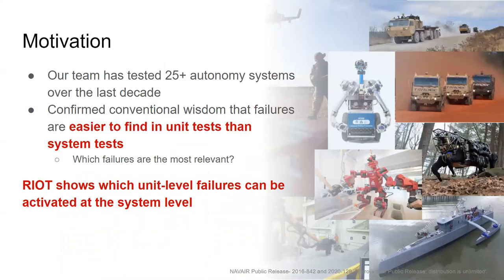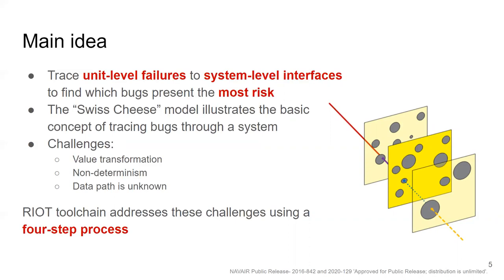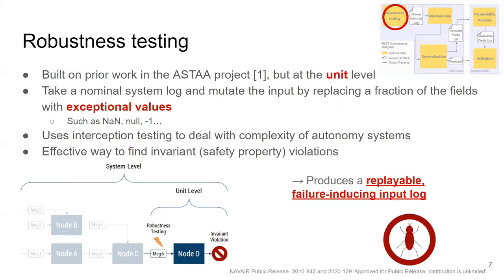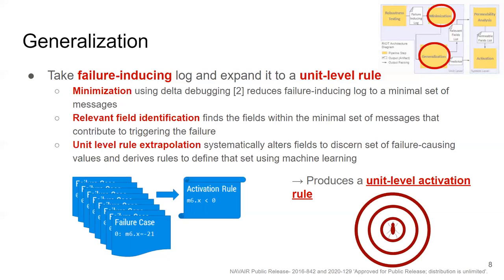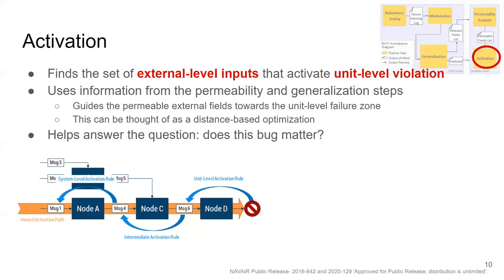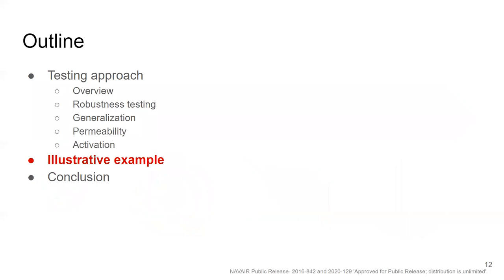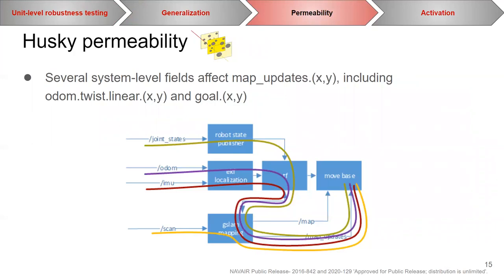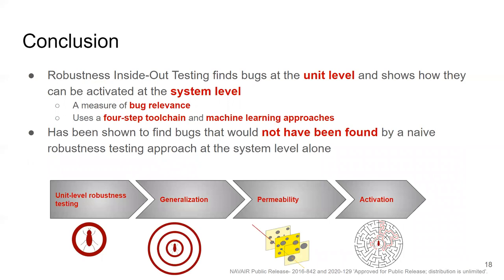Robustness Inside Out Testing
DSN 2020 talk, July 2020
Deborah Katz, Milda Zizyte, Casidhe Hutchison, David Guttendorf, Patrick Lanigan, Eric Sample, Philip Koopman, Michael Wagner and Claire Le Goues, "Robustness Inside Out Testing," DSN Industrial Track, July 2020.